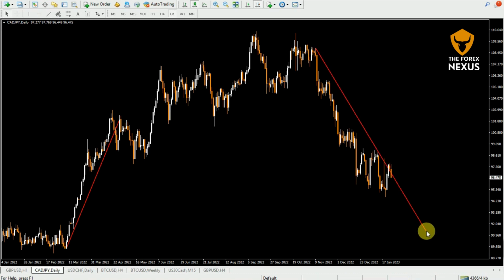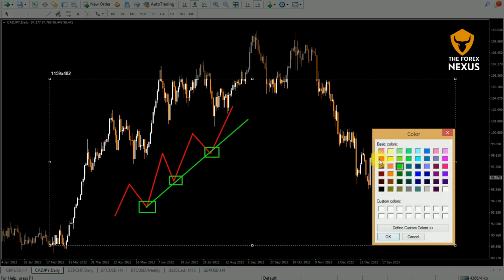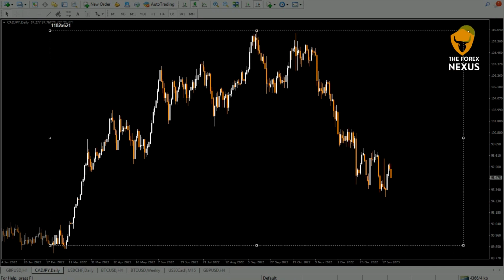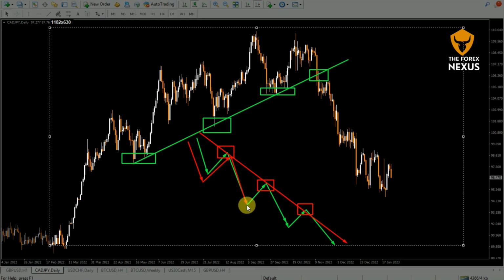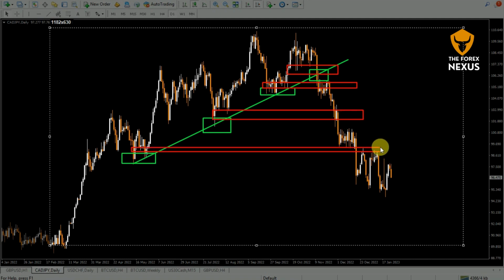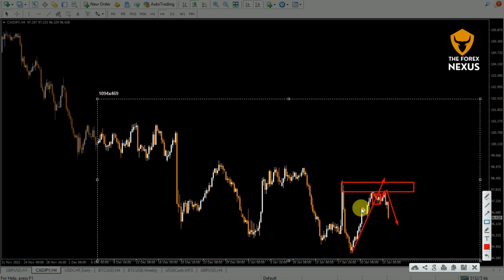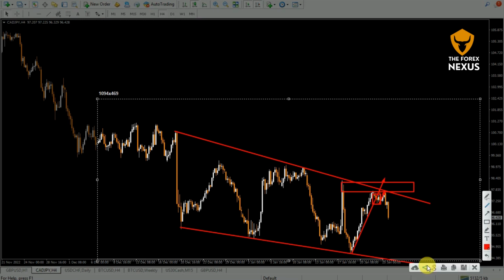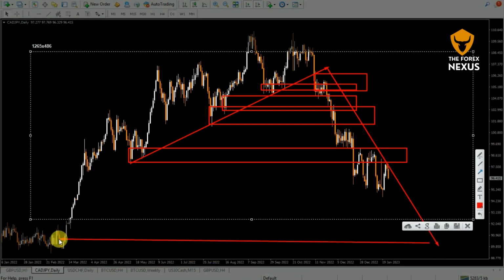how to draw trendline correctly | trendline trading strategy | trendline analysis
In this video we explained about trendline, how to draw trendline and why forex traders are using trendline in price action strategy? The answer is trendline we draw on chart to identify trend on chart wither it's bullish uptrend or bearish downtrend. drawing trendline we need to touch minimum 2 swings low or 3 swings lower low in up trend . On 5th touch the trend is gonna consider weak and may it break trendline for trend breakout we need that market must break two minimum demand zones then it will be considered a bearish trend.

In bearish trend the market will make high low and then will drop to make lower low on each high low swings points we will draw trendline to make it confirm that market is showing bearish trend and getting rejection from trendline .
When we will consider a true breakout when market takeout two nearest supply zones then it will be considered trend breakout.
Remember we can't identify iconic structure to draw trendline some time market wicks will get outside of trendline but it's fine we can consider it a good trend